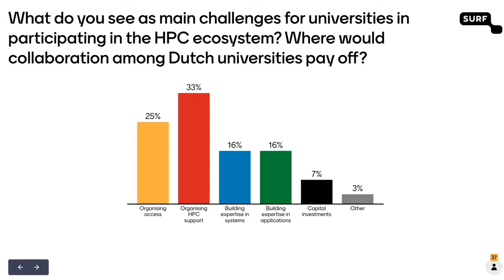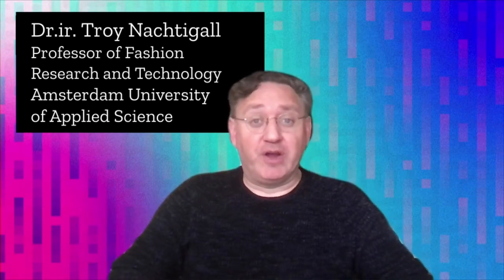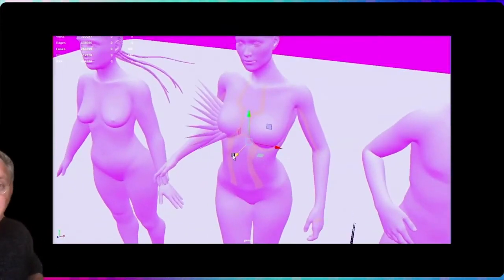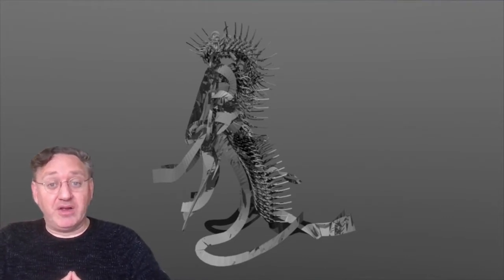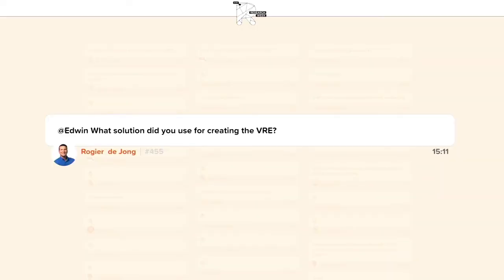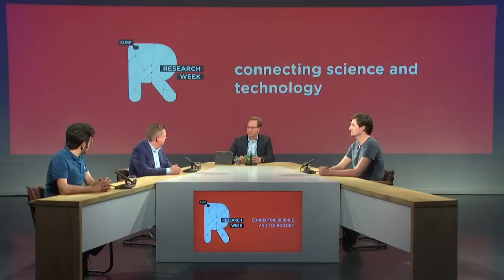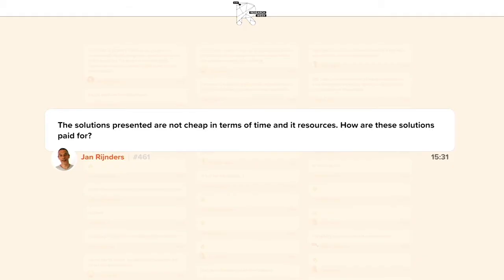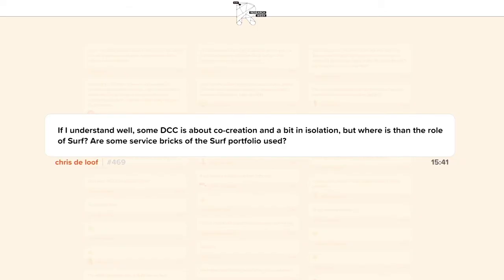SURF Research Week 2021 Session Tackle the Hassle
SURF Research Week 2021 Session Tackle the Hassle, Wednesday 14 April